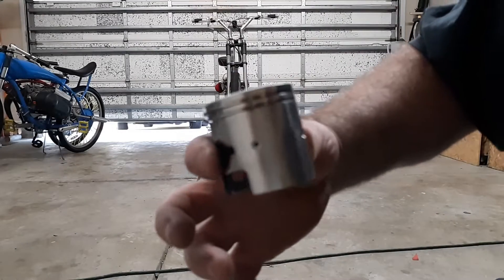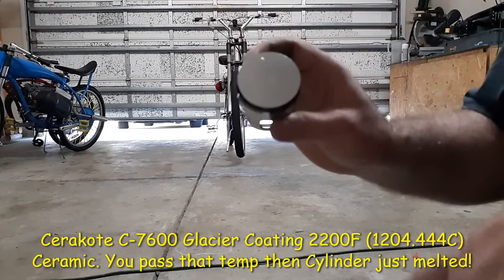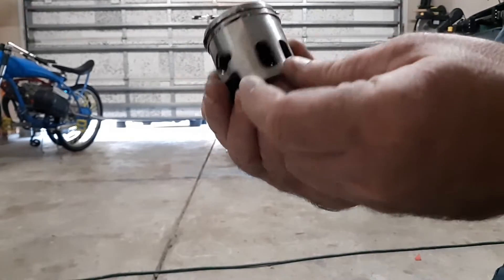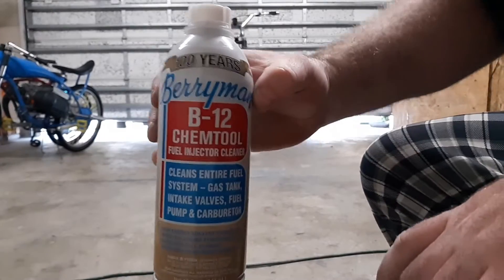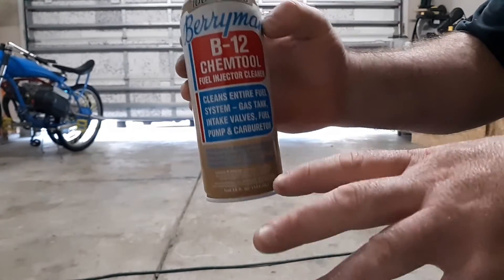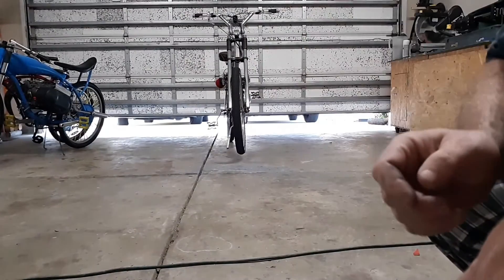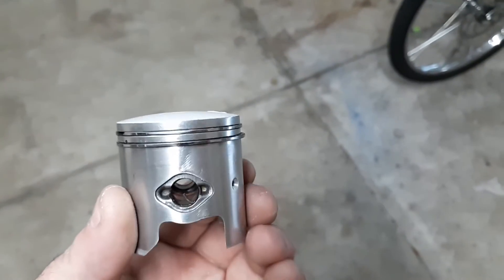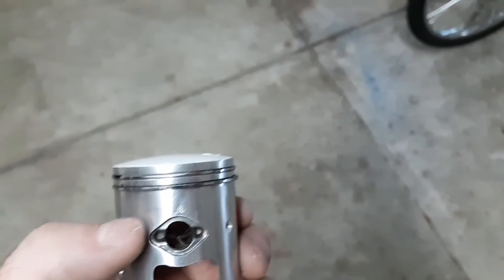Minarelli Motorized bicycle - cold seizure, Soft Seize Fix and why it happens!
The minarelli has been around since 1943! Vertical and Jog design was no longer produced after 1972 after the processing of aluminum became much easer to preform.  The Use of cast iron was preferred over steel sleeves because of it's lubrication properties!  both designs relied on a Transmission to gain speed and lower RPMS. The cylinder is designed to run in short burst of 20 to 30 seconds at peak rpm of 11,000RPM. To which the transmission or CVT would take over and the rpms would drop rapidly to a more useable range to where engine could run at 6k to 9k for normal travel.

Since we all toss these on a 1 speed bicycle bottom half. The cast iron will tend to not expand as fast as the piston with prolonged heat exposer from higher temp rpms of 10k+ for durations longer then 50 seconds!   No matter how you sugar coat it with terms like Soft Seize, Cold Seize it is still a seizure of the piston causing sidewall damage to piston and jug.

The most common thing people try is to add more oil. To which that has no effect on this issue! Oiler holes help prevent damage but not a cold seizure from happing!  The Ceramic coating is one of the best options to help prevent this issue! still not full proof as to over time heat will still get tot he piston to some degree!   But your RPMS can run higher and longer for durations of time vs the plan aluminum piston.  Still even with this option when your engine is producing 12k rpms the combustion chamber can reach temps of 2400F which will break down pretty much any engine even high ends ones over time!

But by design the minarelli is just not made to go past 10k rpm without issue few seconds following this rpm range!  You can prevent and stop some of the chaos but not fully stop it!

The Stage 6 type aluminum cylinder for $280+ sure is an option! this will solve the whole issue! If you want to drop $280 on one bicycle engine part ... Which just seems dumb lol! but hey to each his own!